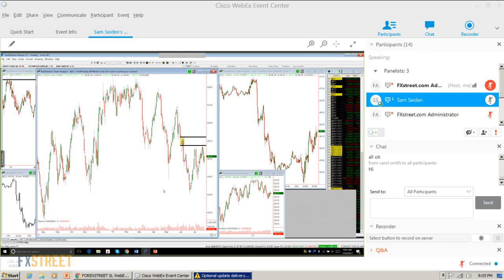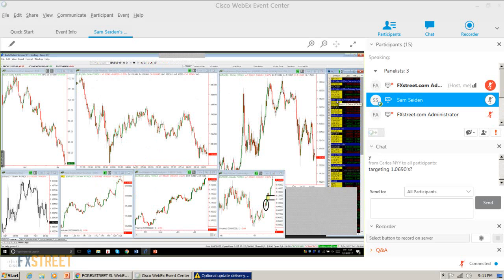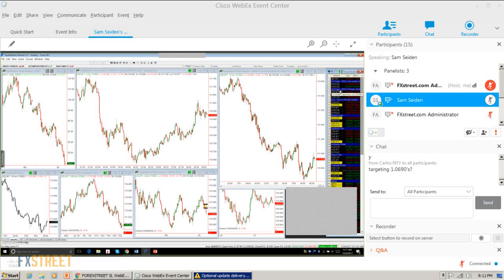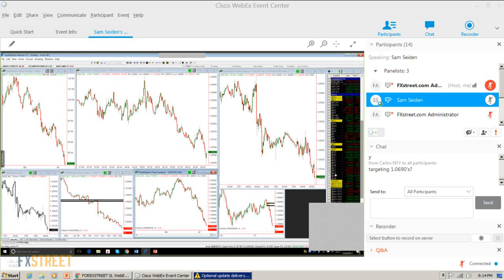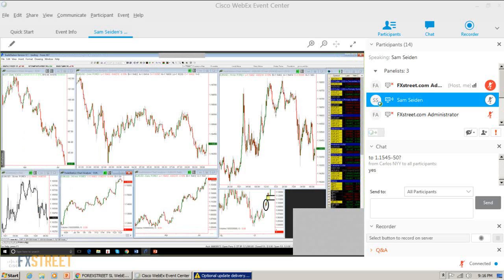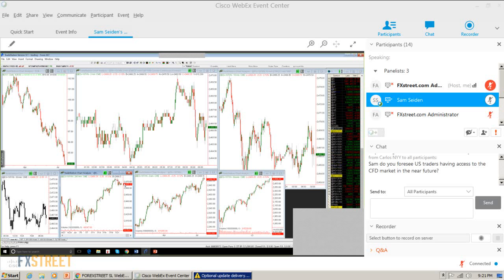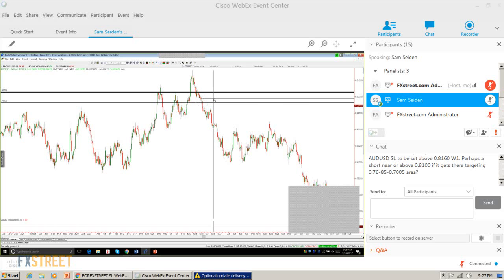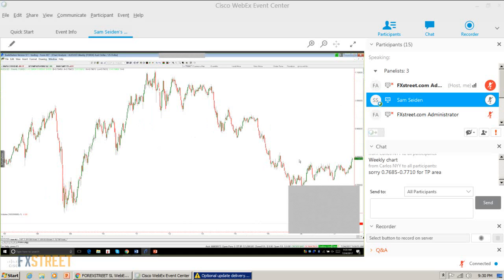Educatinal Session: Strategy to find out where the price will turn out and go